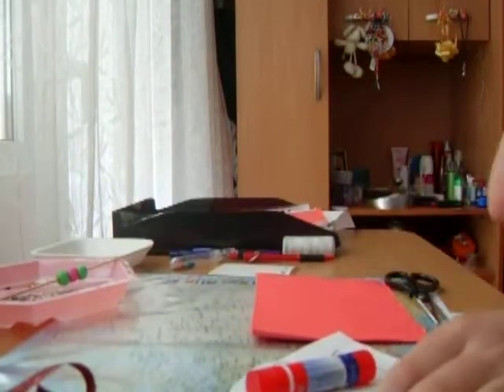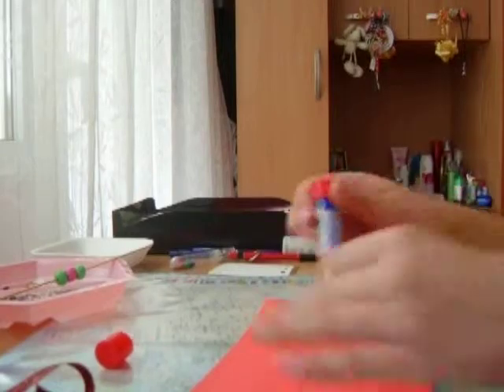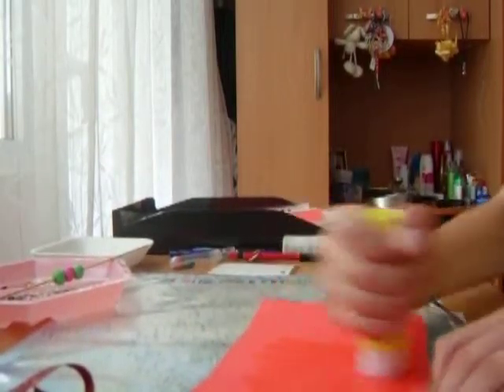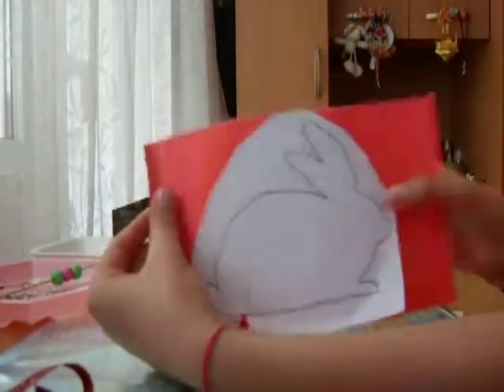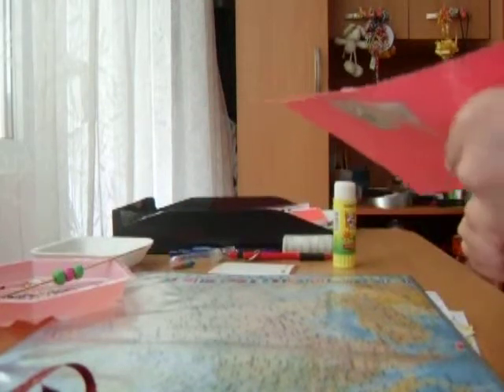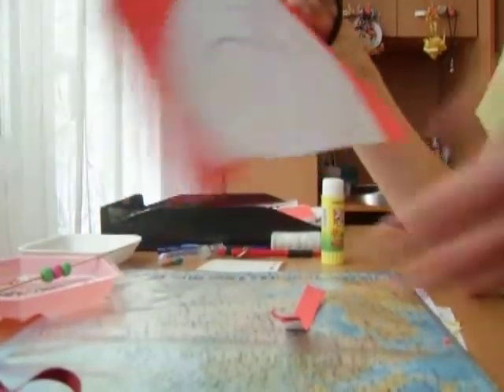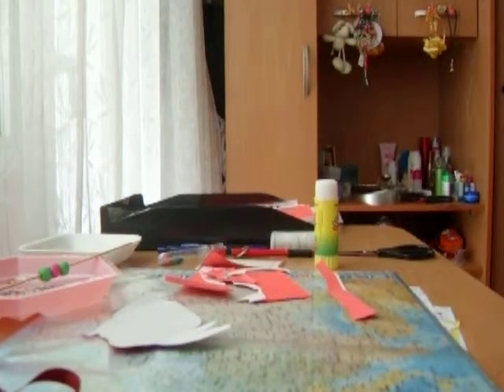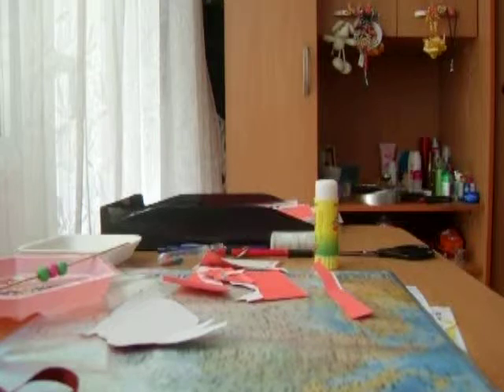♥Craft Academy♥ Make a template from printed picture.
Easy way of  making a template.